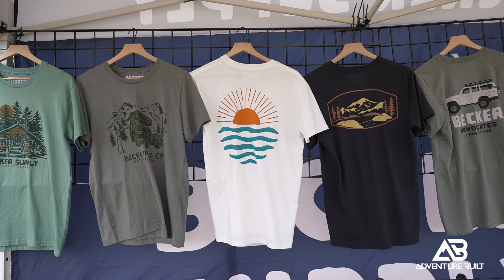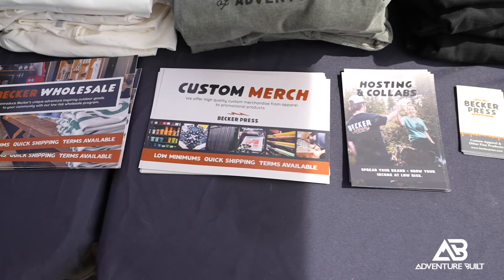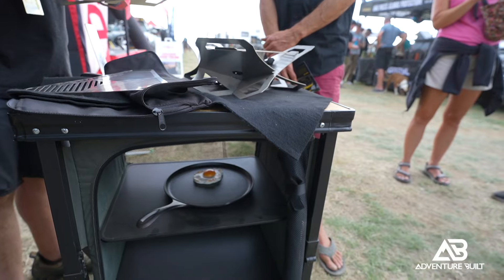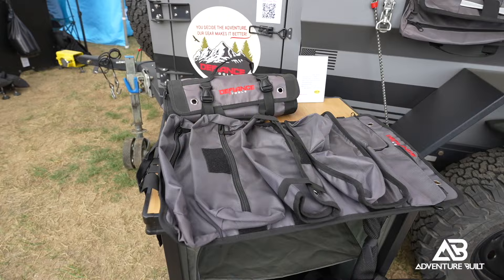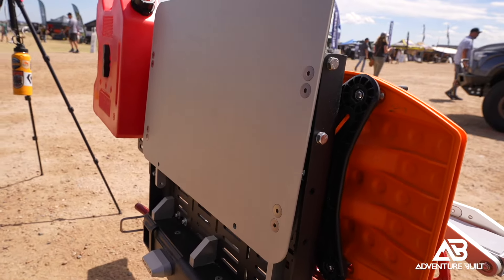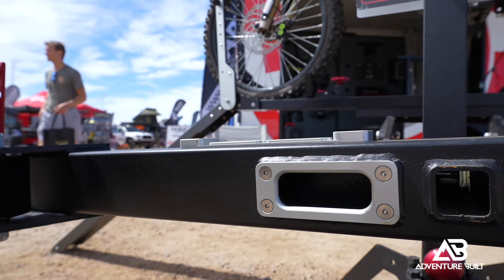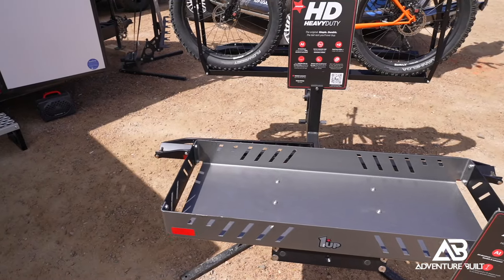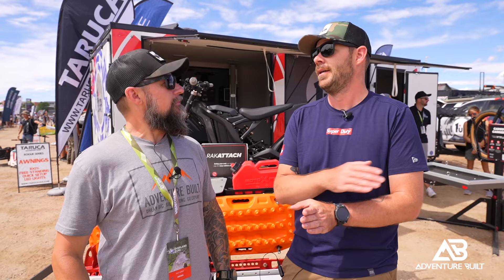Killer Overland Accessories Overland Expo Mtn West 2024 | Becker, DryFox, Easy Wind, Defiance, 1Up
Timeline
00:01 Becker Supply
02:32 DryFox
04:55 Easy Wind Outfitters
06:50 Defiance Tools
09:50 1Up

Film Gear
Sony Alpha 7 IV Full-frame Mirrorless
Sigma 24-70mm F2.8 DG DN Art for Sony E Lens
Sigma 14-24mm F2.8 DG DN Art for Sony E
DJI Mic
SmallRig CT-10 Camera Tripod
Joby JB01507 GorillaPod
Zhiyun Weebill S 3-Axis Gimbal
Saramonic Omnidirectional Microphone
DJI Mini 3 Pro
Lowepro LP37177 ProTactic